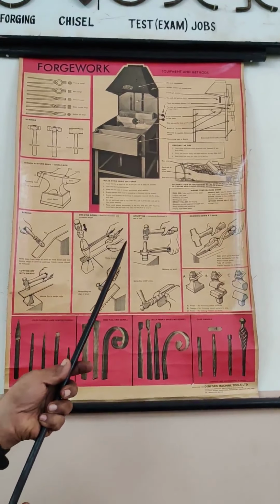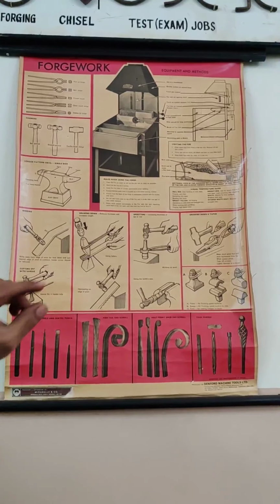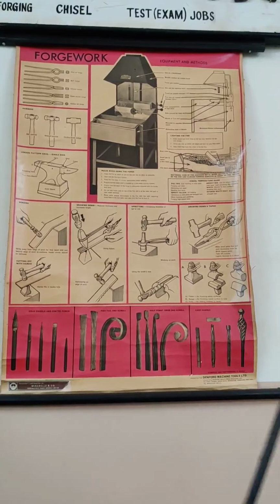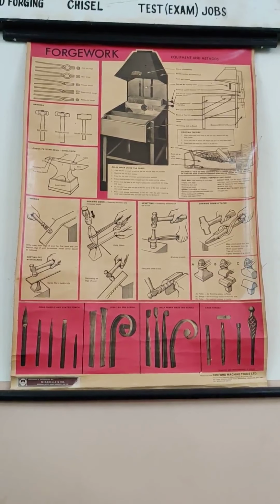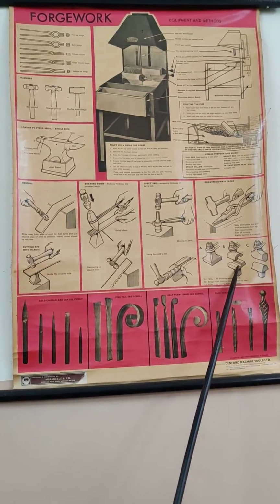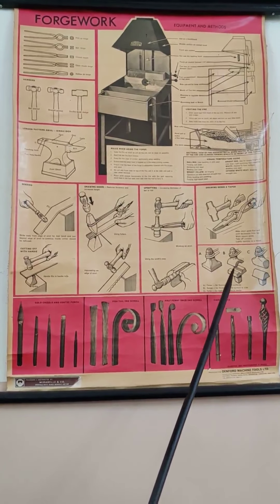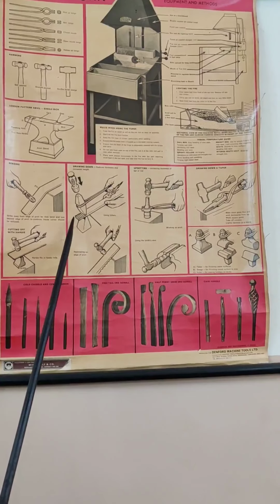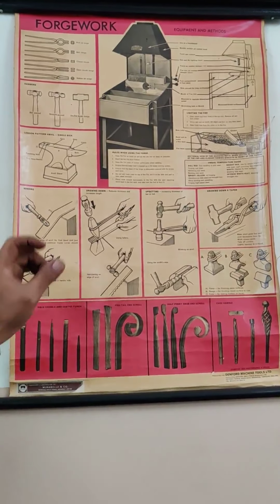3. Forging part 3